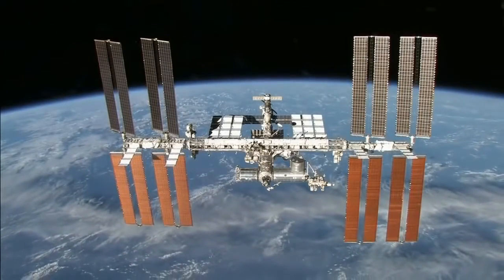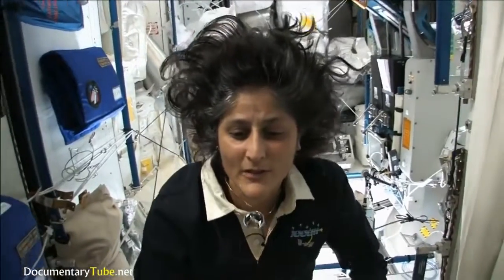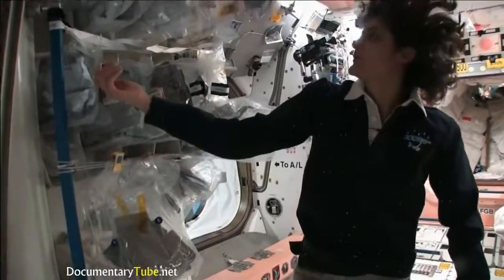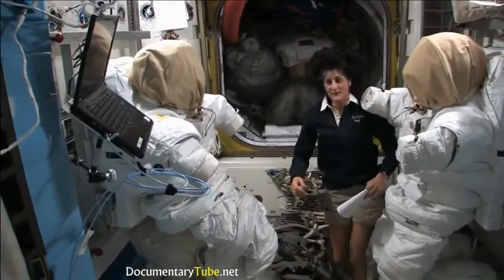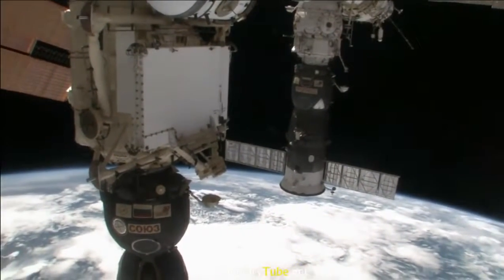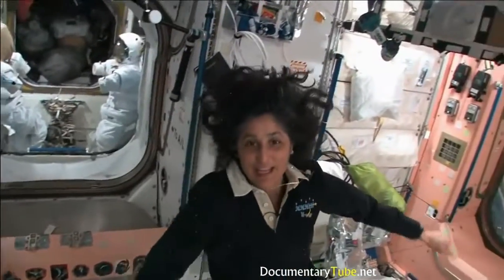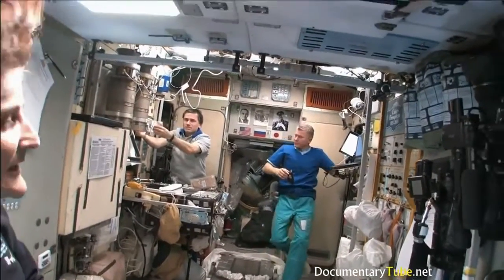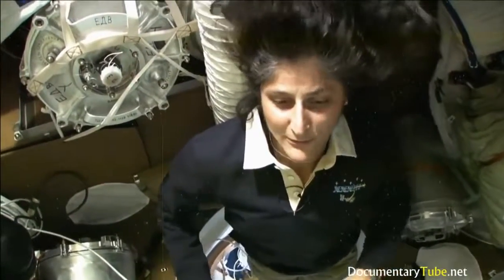24 7 LIVE EARTH FROM SPACE NASA BY SUNITA WILLIAMS